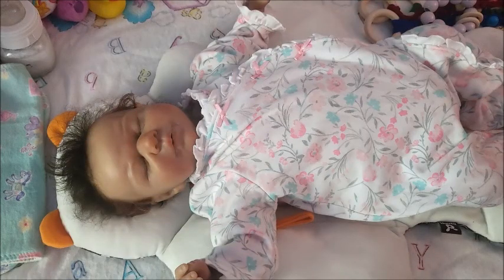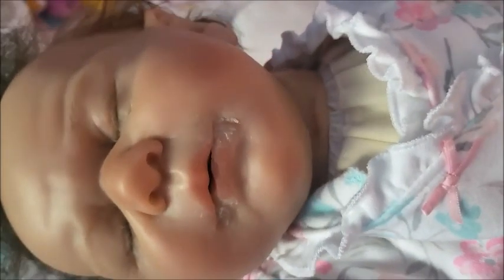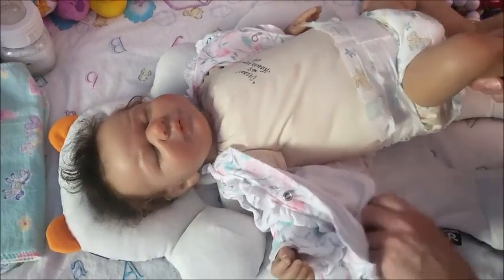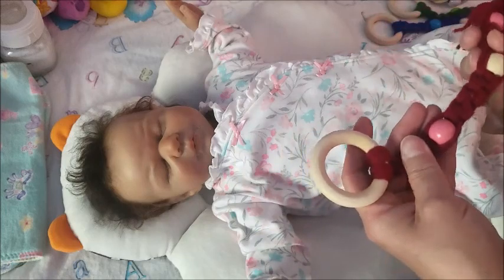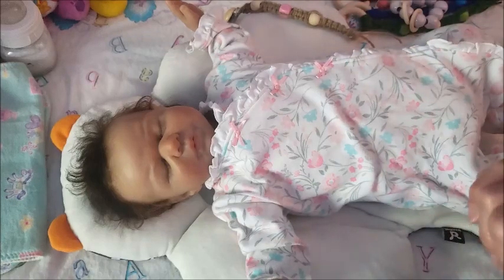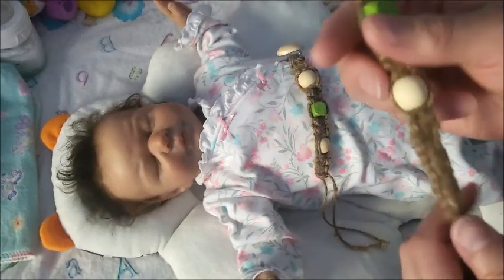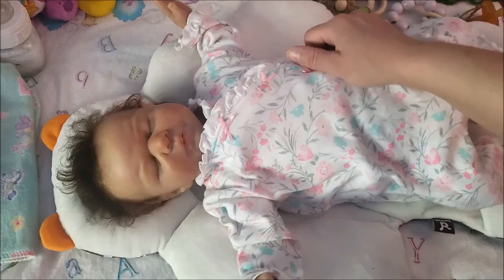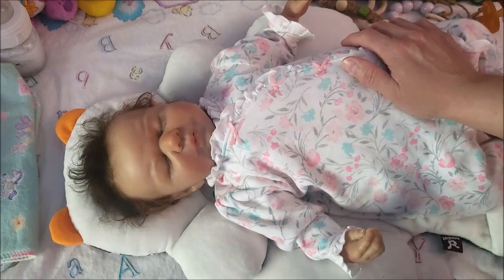🇨🇦 🍁Showing Partial Silicone Ocean Sculpt and Happy Mail FOR Jenny!